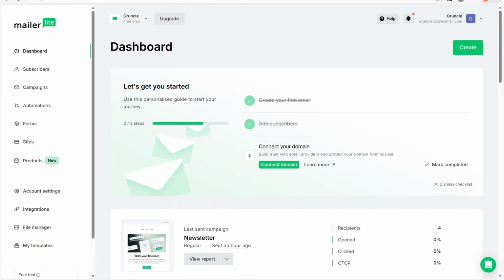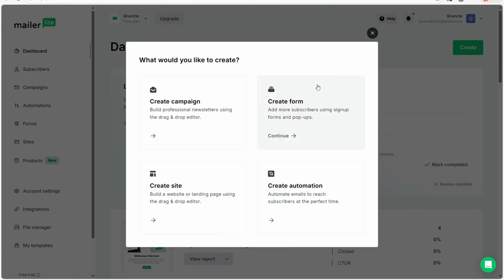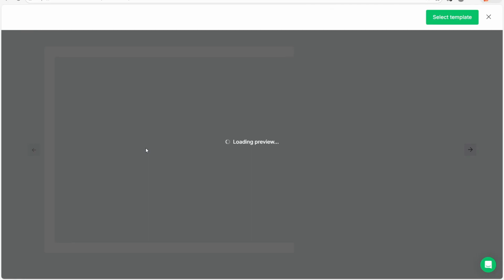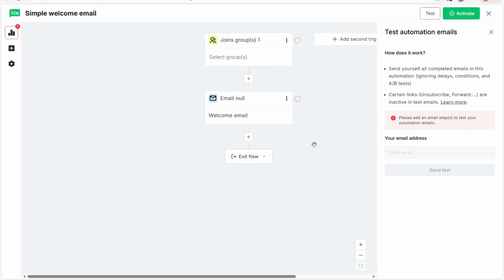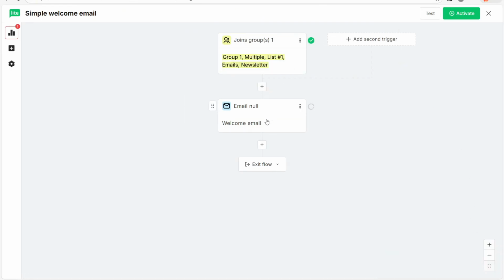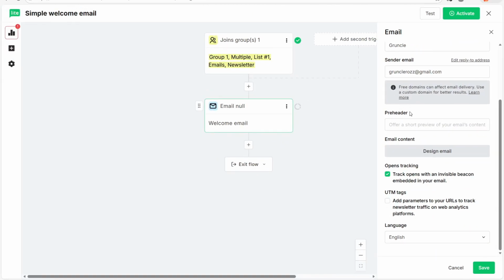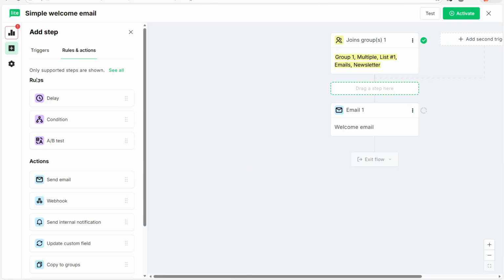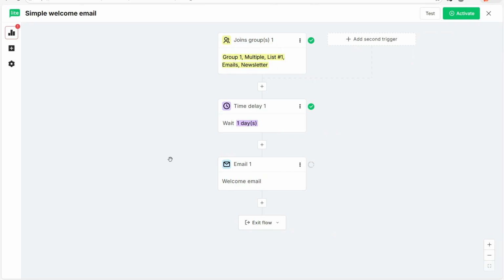How to Use Automation Template in MailerLite [QUICK GUIDE]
In this video, I'm going to show you how to use automation template in MailerLite.